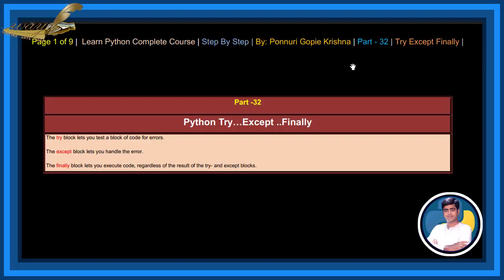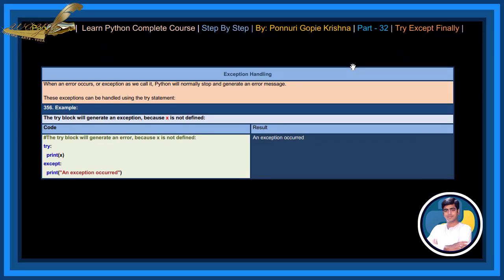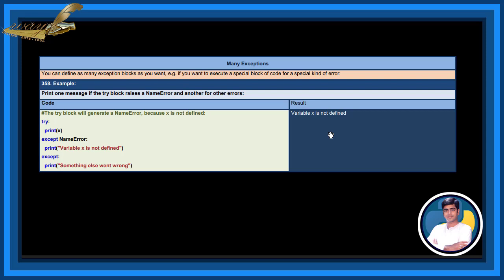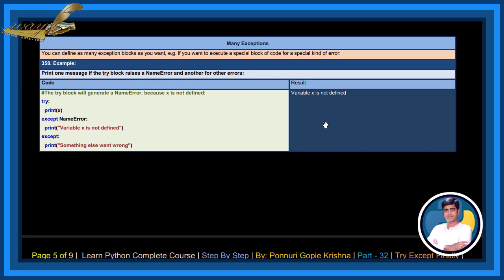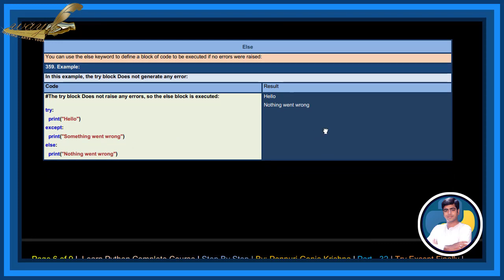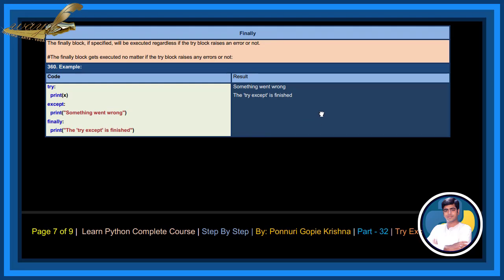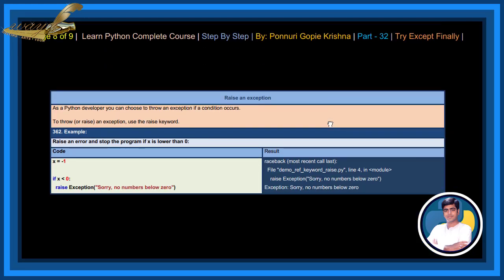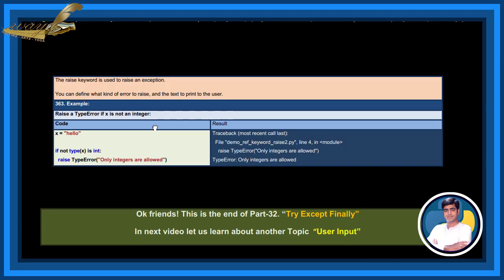Learn Python Complete Course | Step By Step | Try Except | By: Ponnuri Gopie Krishna | Part – 32